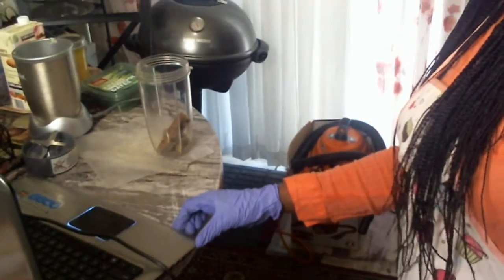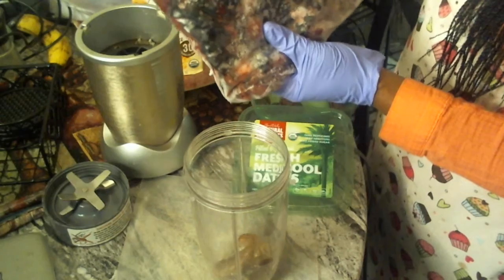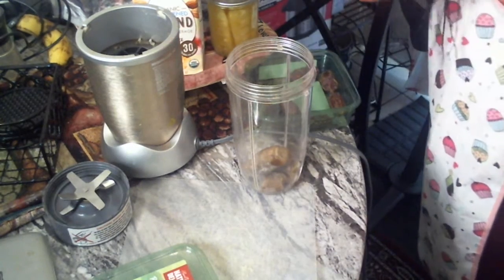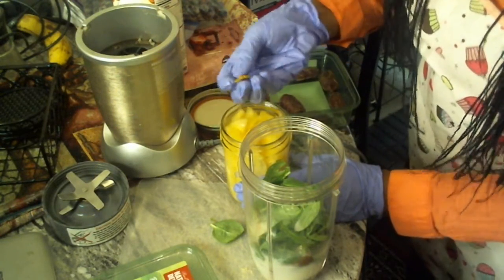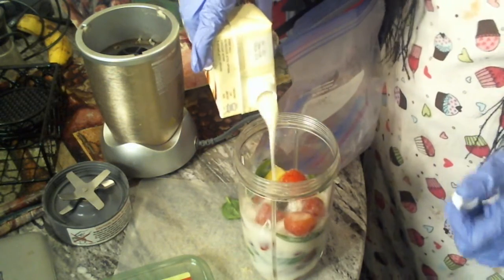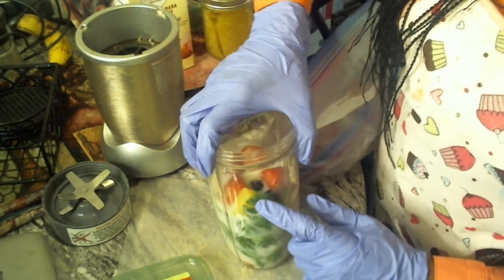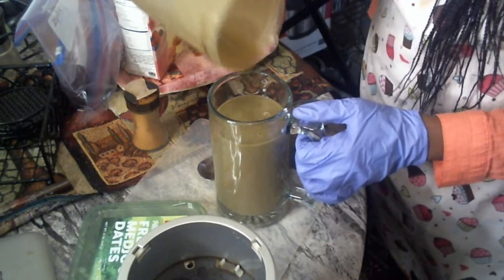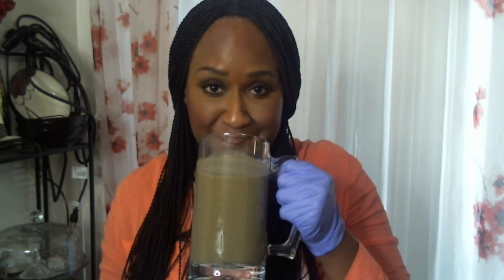Vegan smoothie recipe.